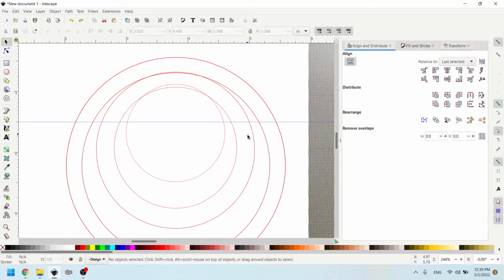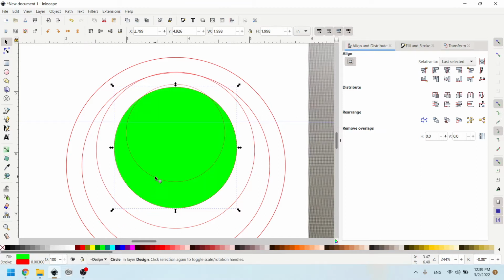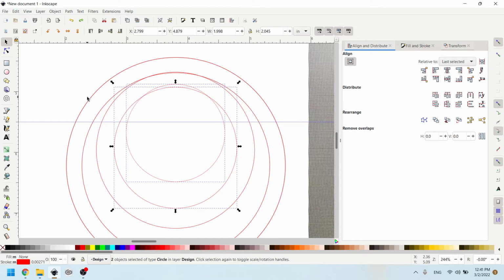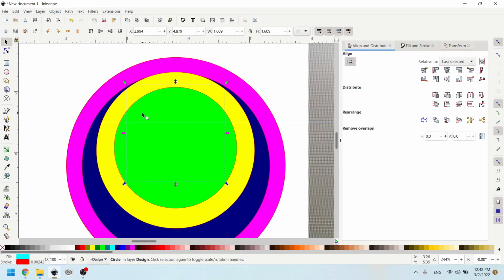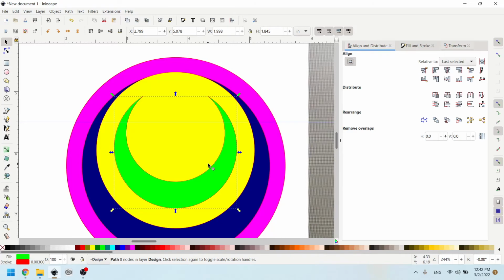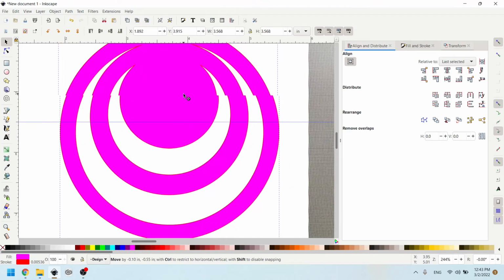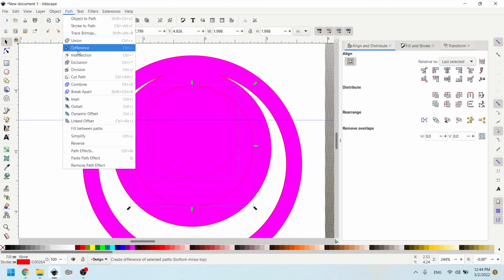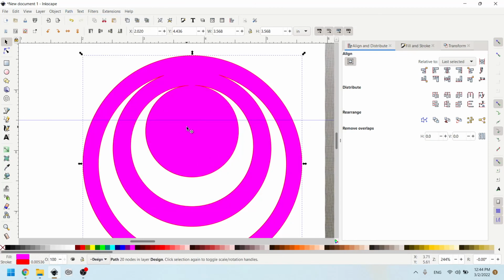Attempting to Explain when to Use Union and Difference in Inkscape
Very non-articulate attempt to explain when to use difference or union in Inkscape to combine shapes.  This is a continuation of the combining circles video in order to further explain why difference was used and not union.